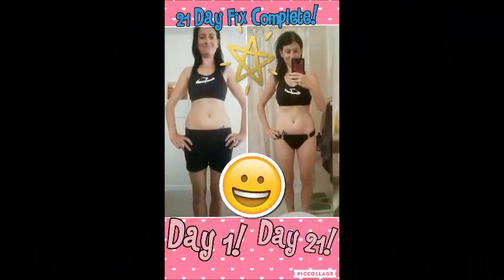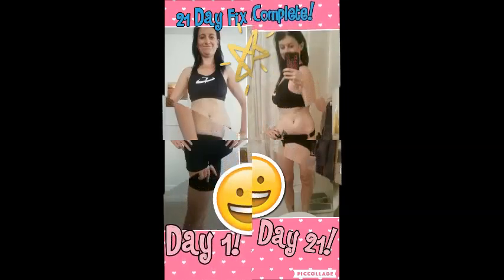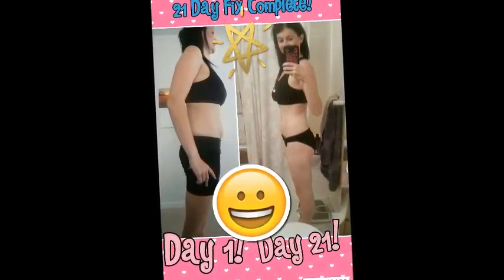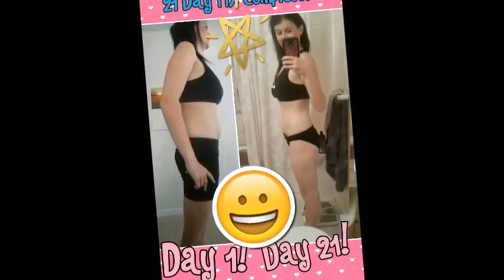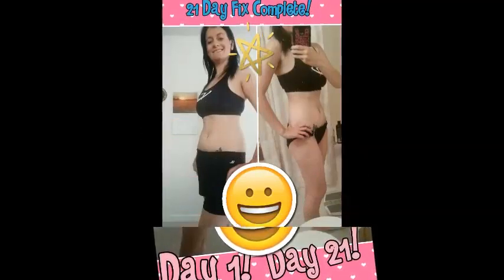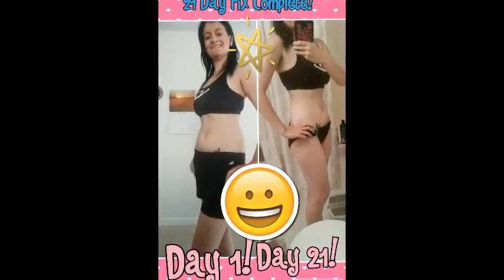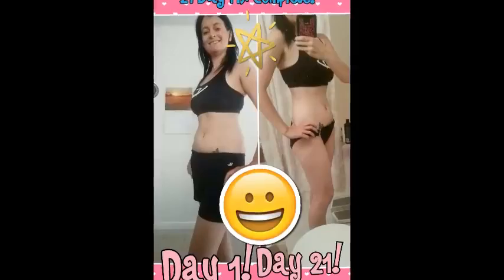21 Day Fix Round 1!